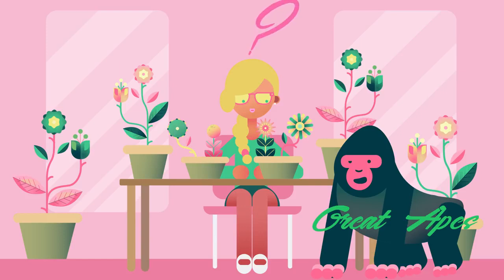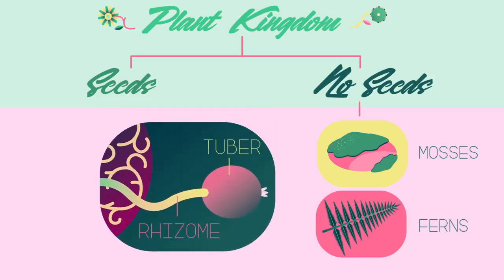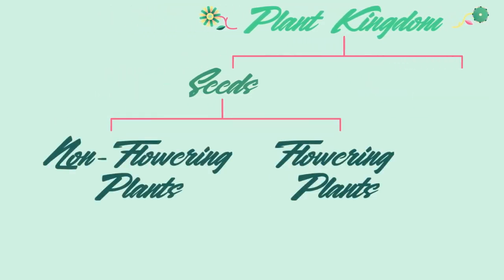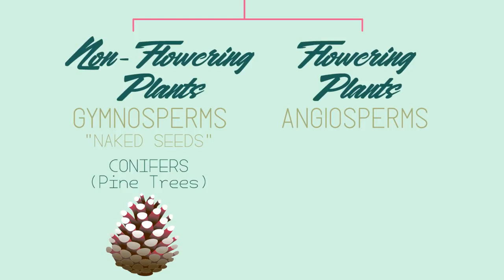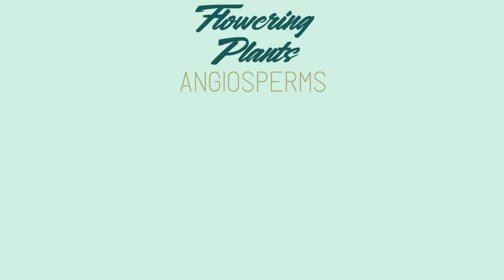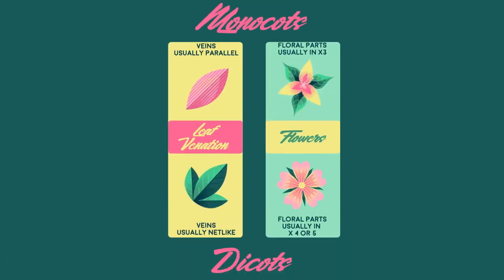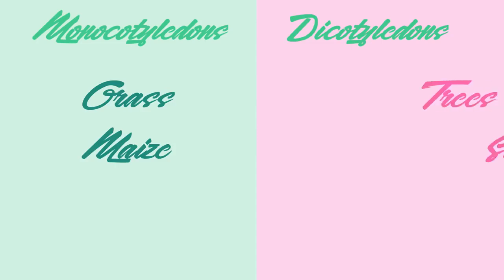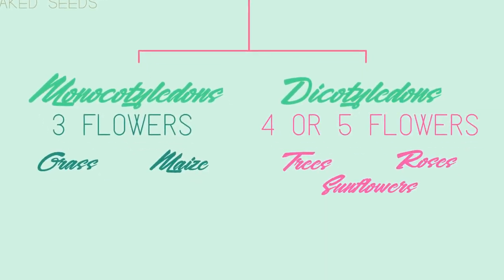Plant Classification Evolution Biology FuseSchool